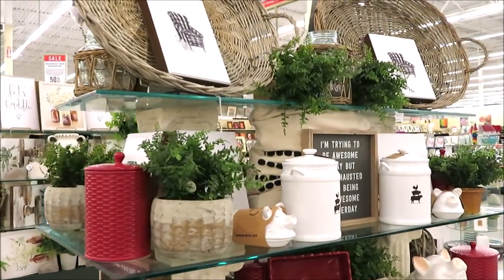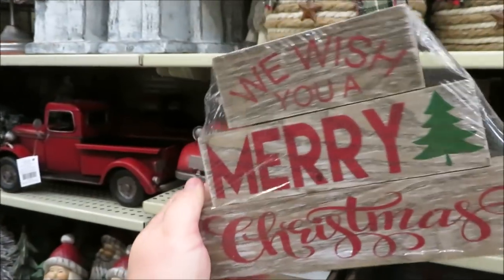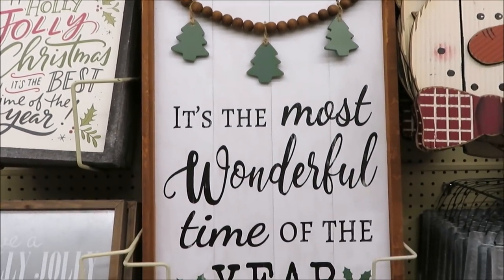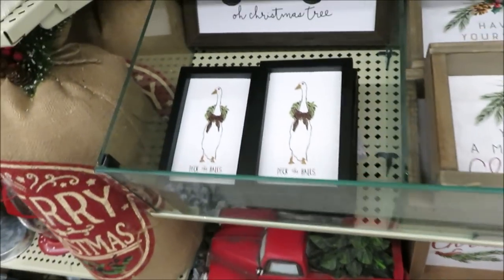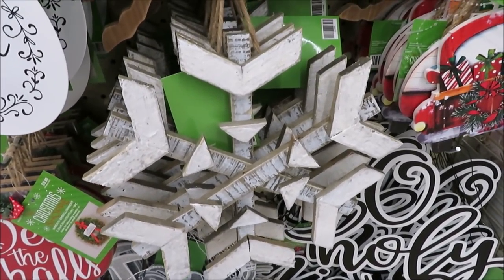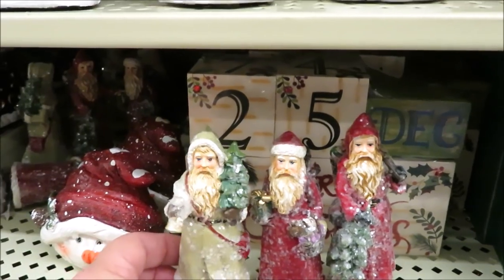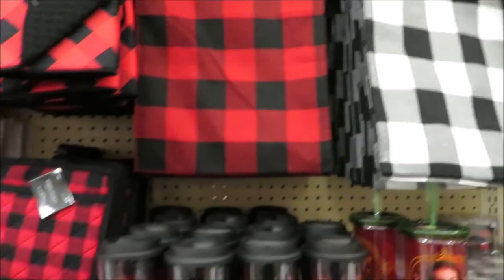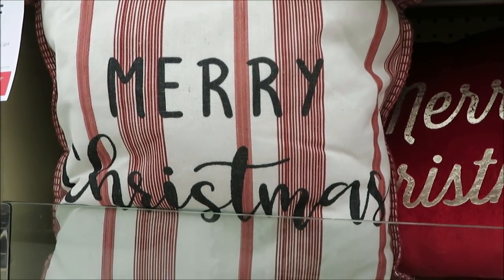HOBBY LOBBY CHRISTMAS DECOR SHOP WITH ME!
Hi friends! Today I'm taking you back into Hobby Lobby to look at MORE CHRISTMAS DECOR for 2019!